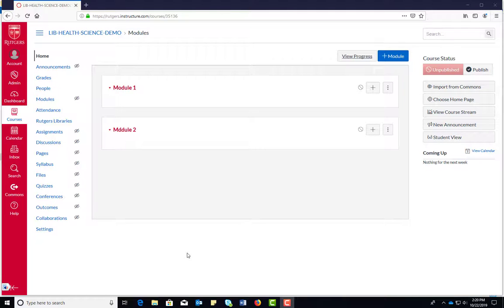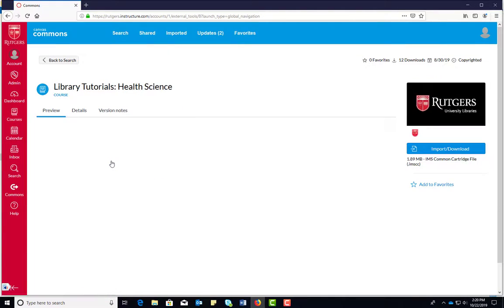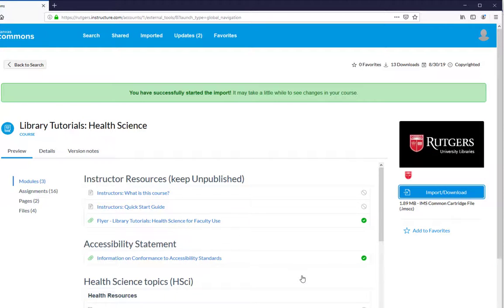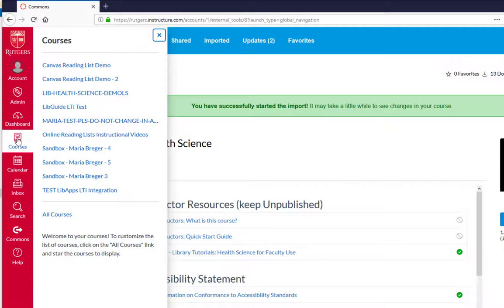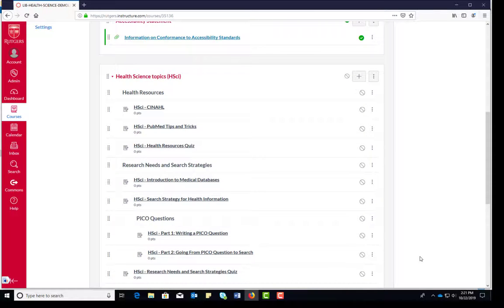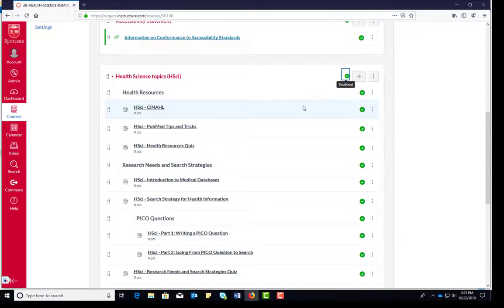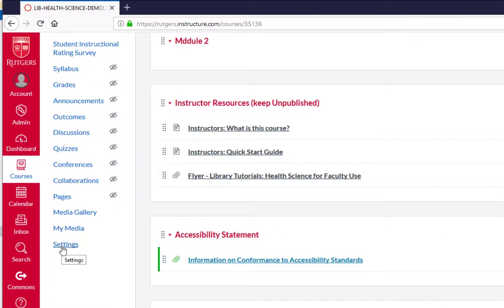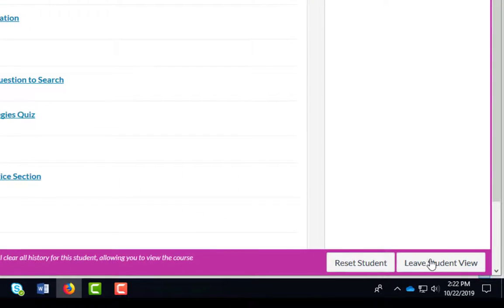How to Use the Health Science Library Tutorials in your Canvas Course